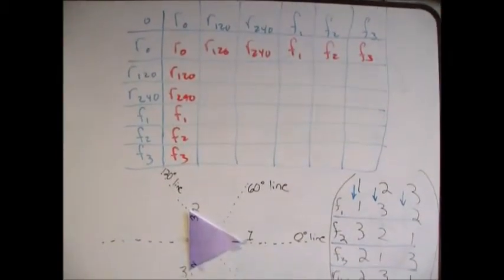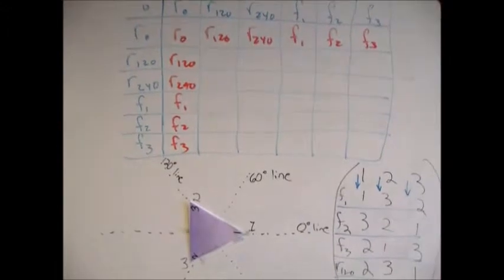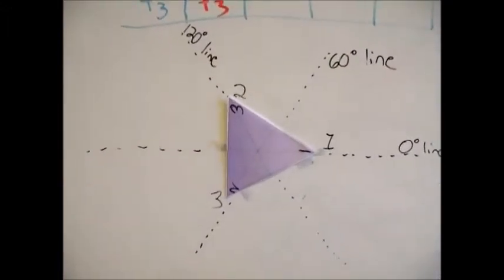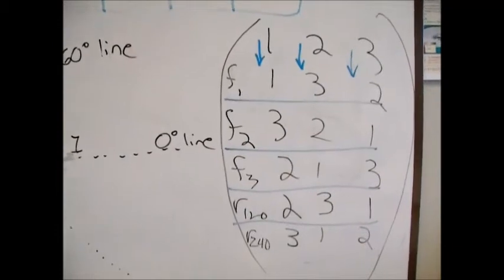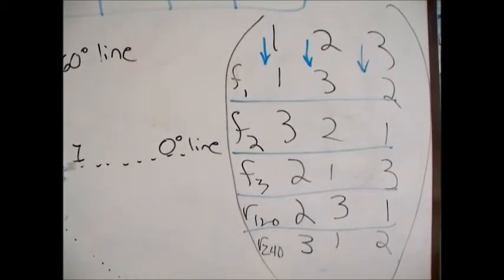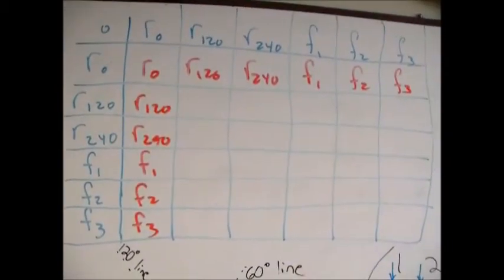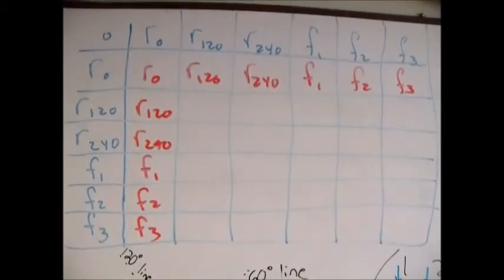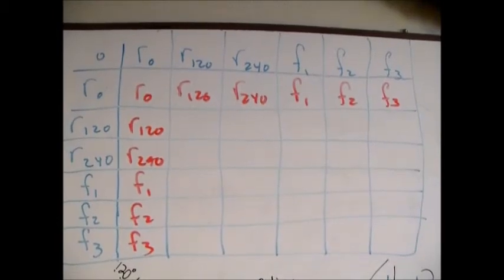Cayley Table for D6 Part I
Building a Group Operation Table for D6